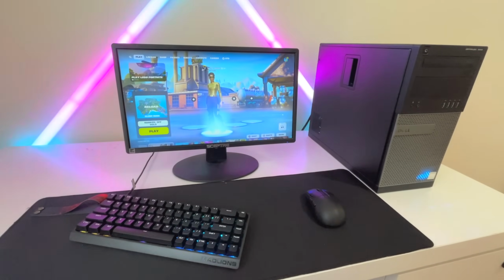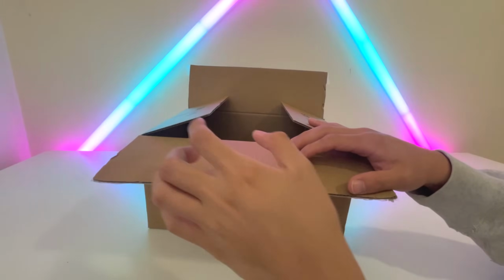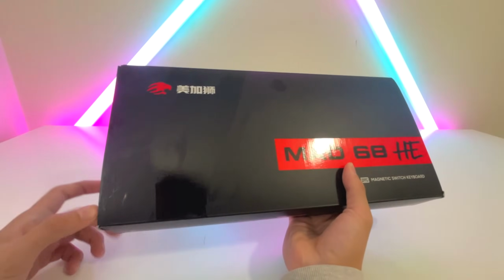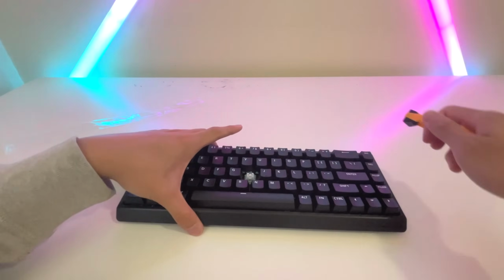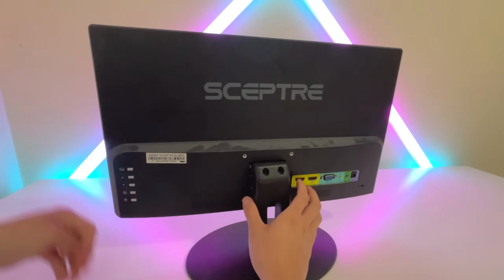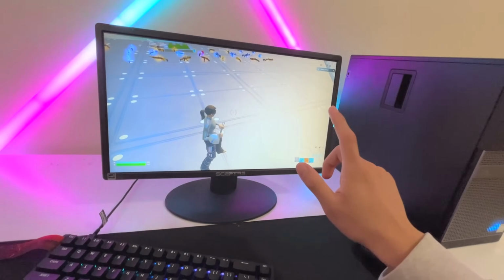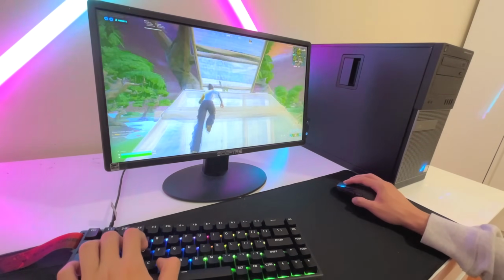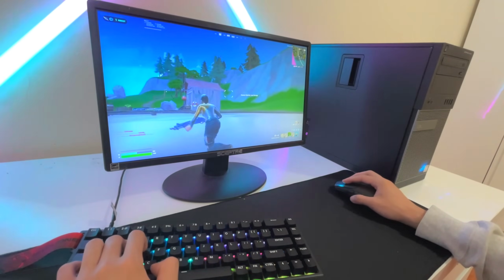I Bought The ULTIMATE Gaming Setup For $245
In this video, I bought the CHEAPEST PRO gaming setup for less than $245! This was a gaming setup that still got close to 400 FPS so it was still very good

Acer Hellios
Asus TUF gaming laptop
Laptop Fortnite